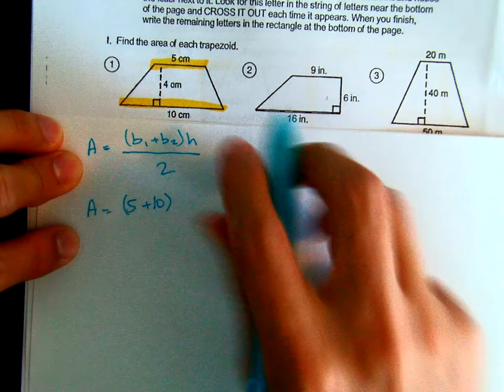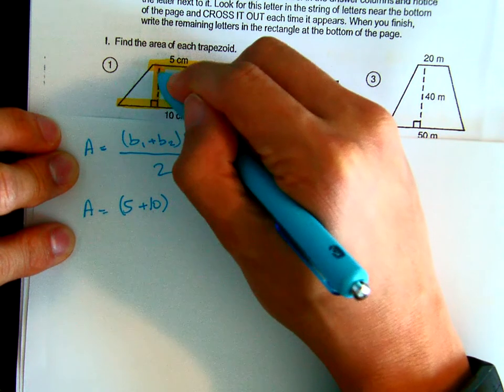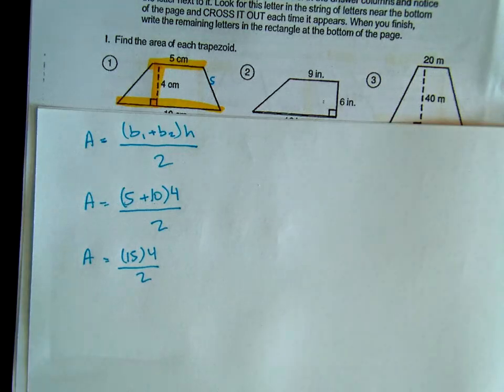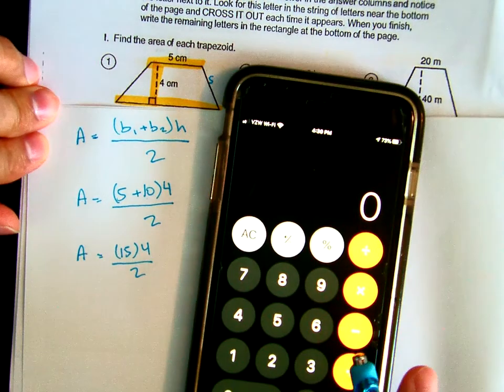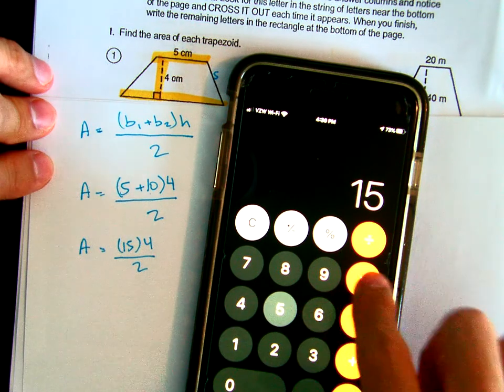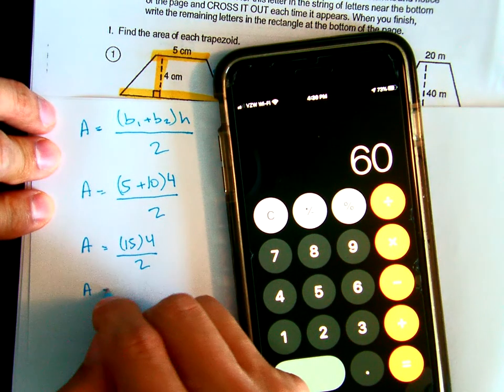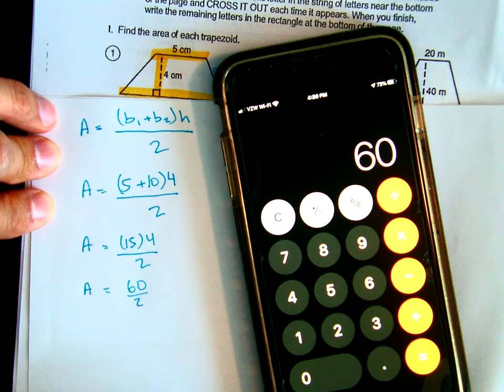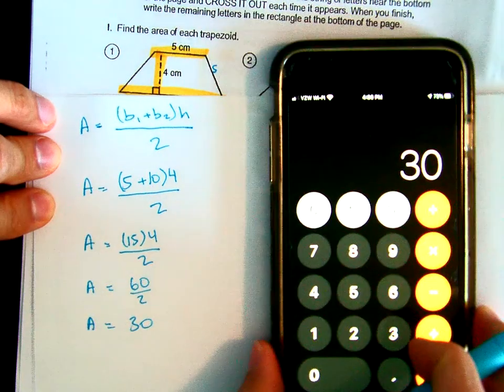M6 - 13.1 WORKSHEET VIDEO Area of Trapezoids D-58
How to do Worksheet D-58
Area and Trapezoids